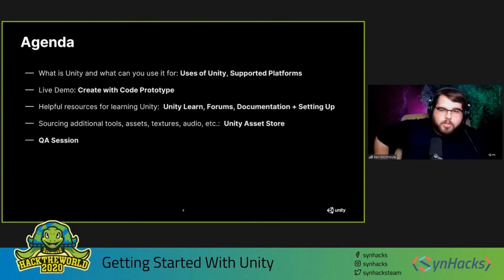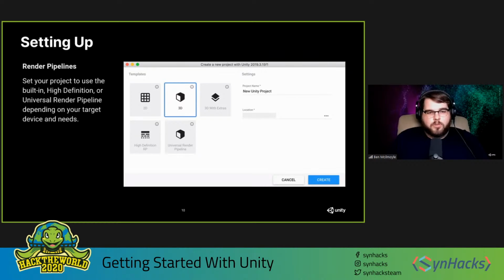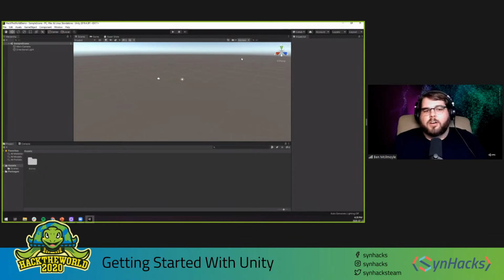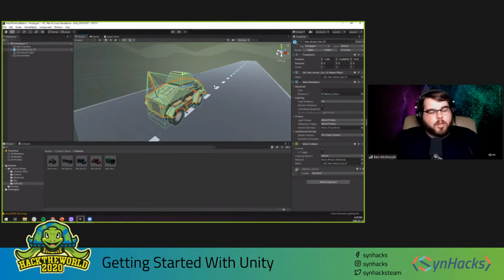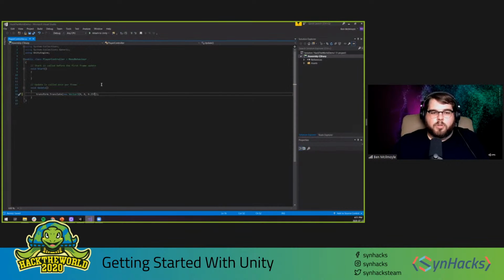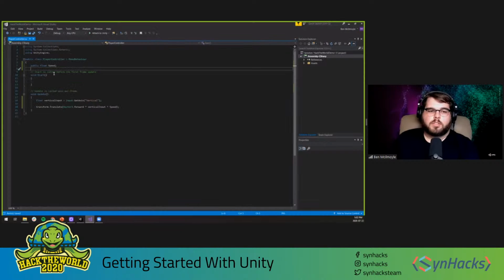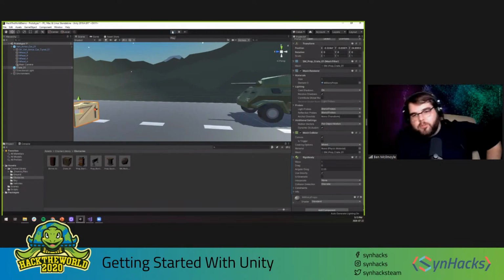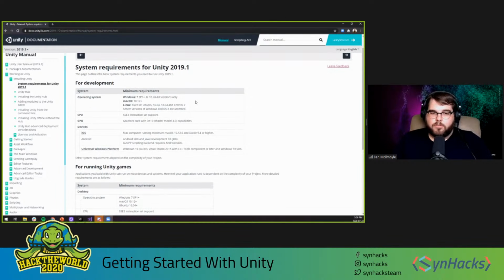Getting Started with Unity [HACK THE WORLD 2020]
Learn how to get started with some basic Unity skills, hosted by Ben Mcilmoyle!

Feel free to check out more information about Hack the World or synHacks!